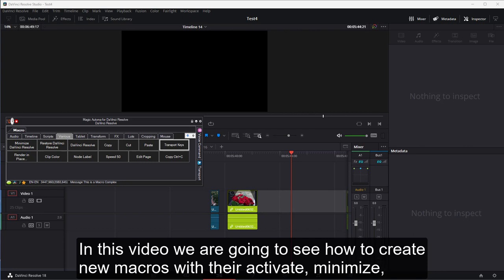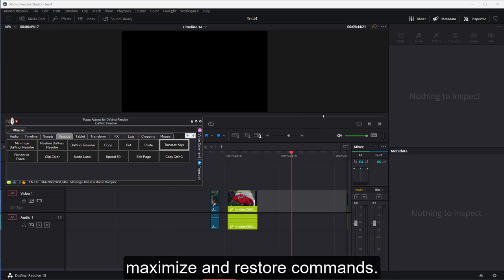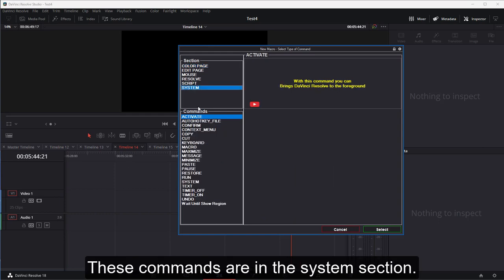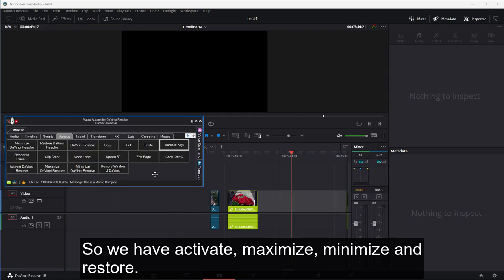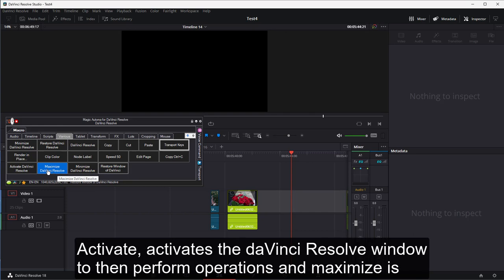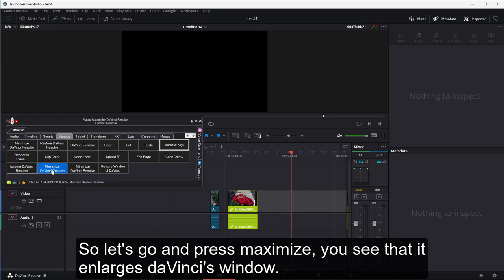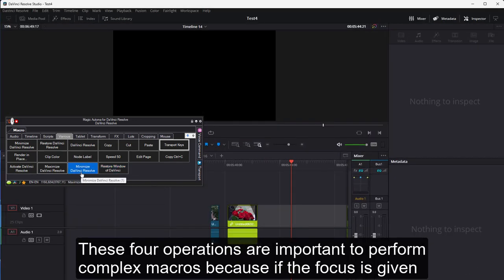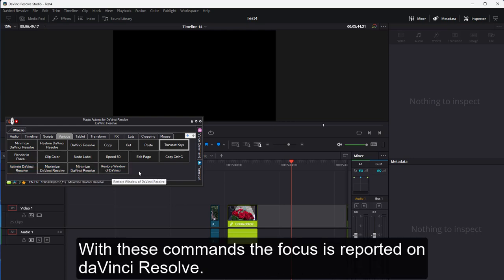Let's create a new macro that Active , Maximize, Restore and Minimize DaVinci Resolve